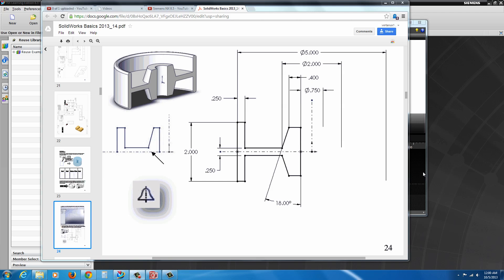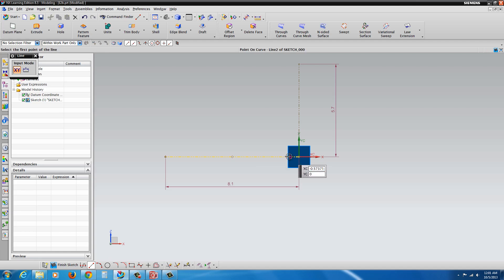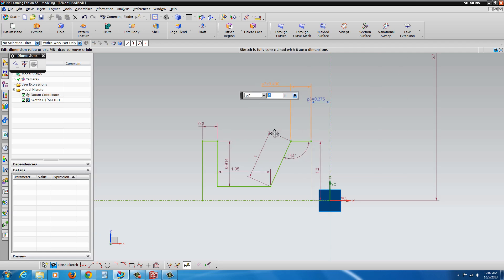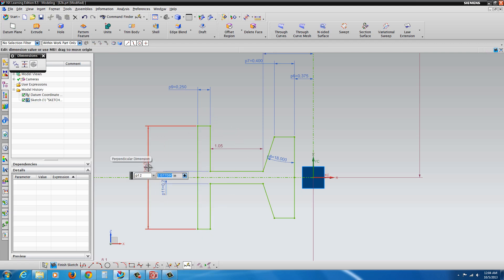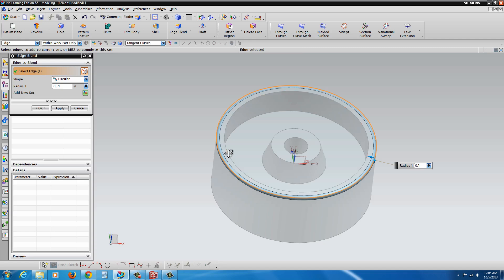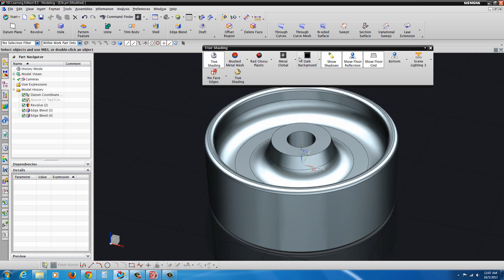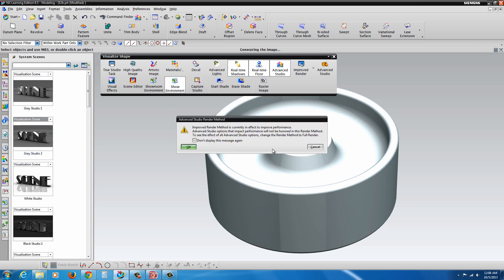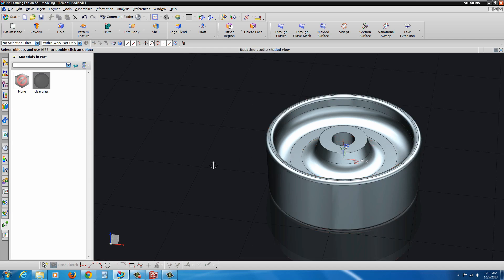E2 Siemens NX 8.5 Basic Modeling 2 Tutorial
Exercise 2 - Sketch mirror and revolved features. Blends